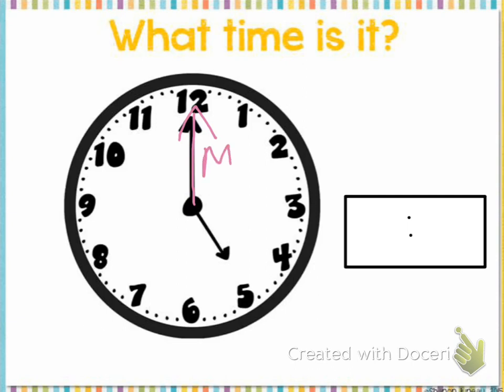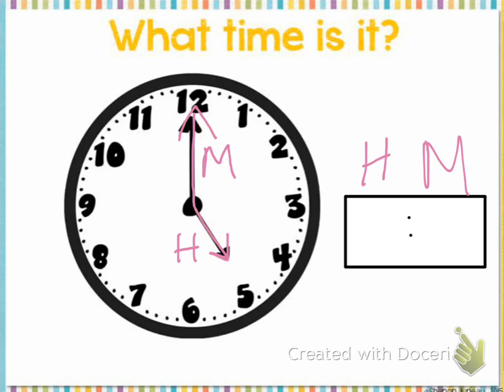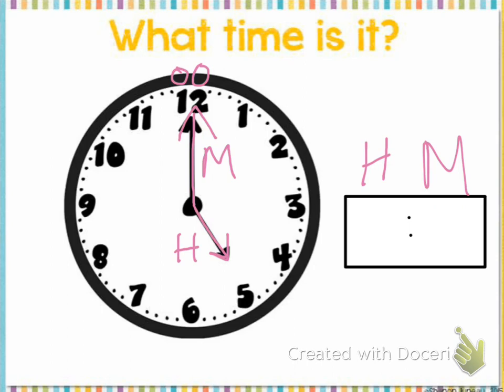Grade 1 Module 5 Lesson 10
This video shows how to tell time to the hour using Eureka Math.